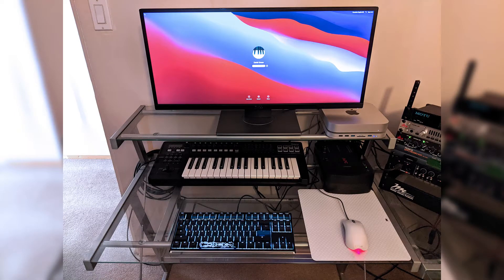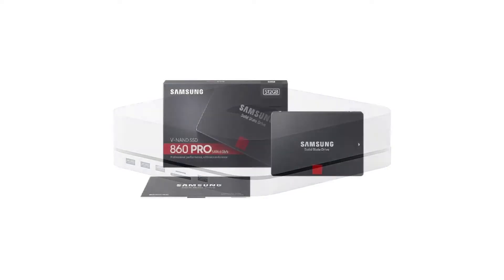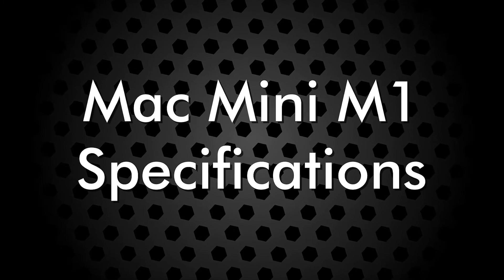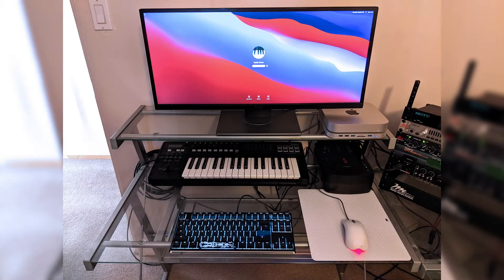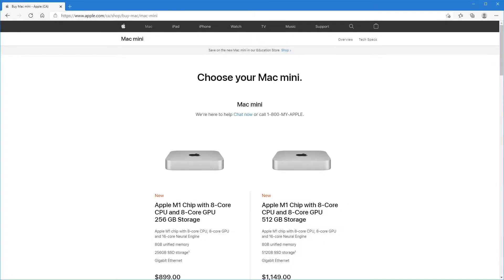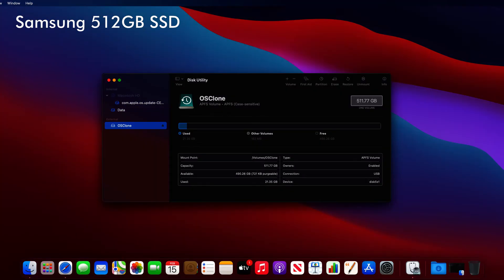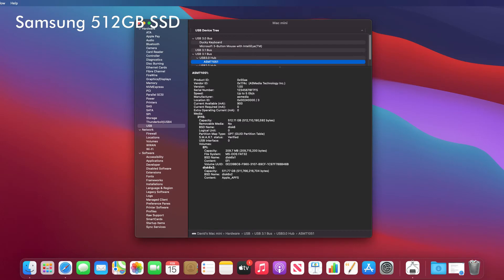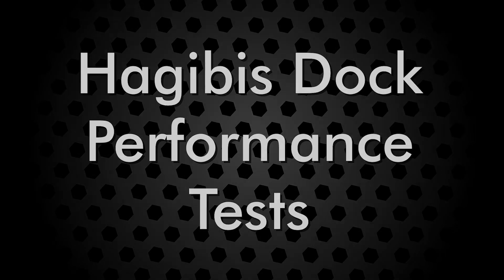Tech Show - Mac Mini M1 and Hagibis Dock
Tech Show by Demenzun Media

Hagibis Dock